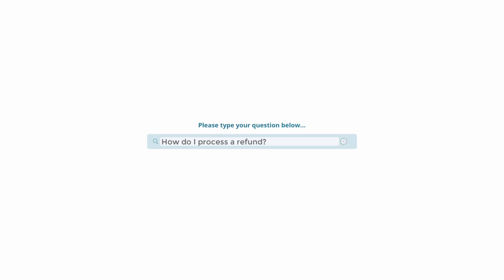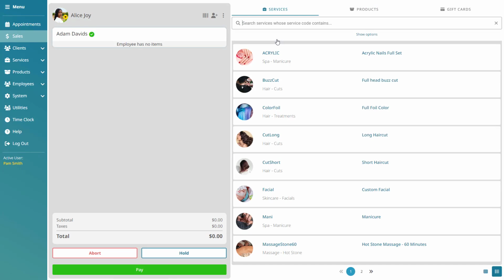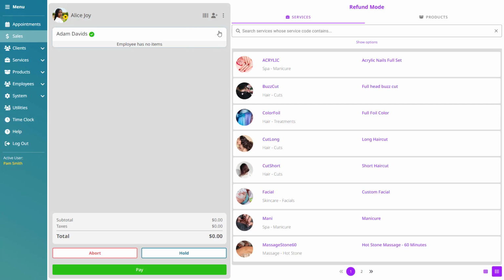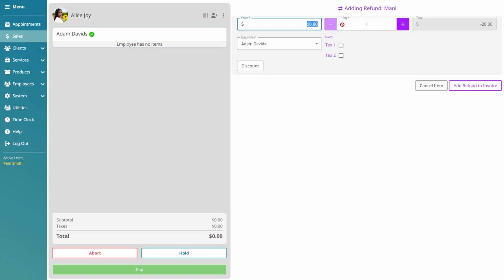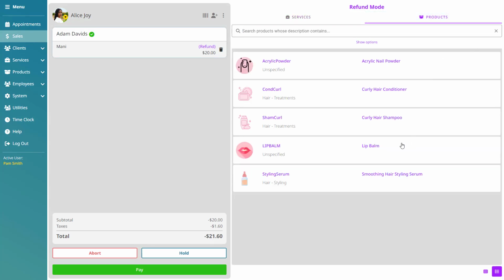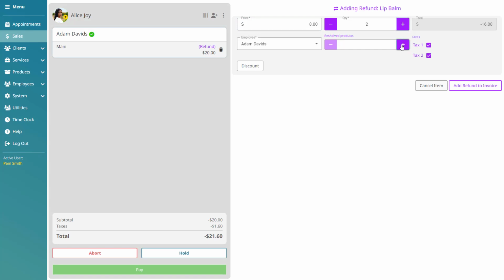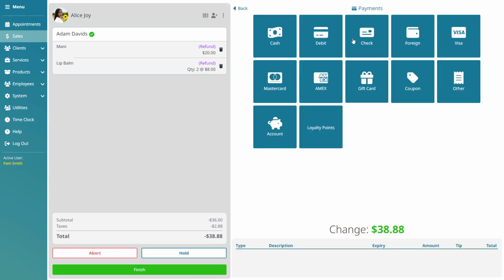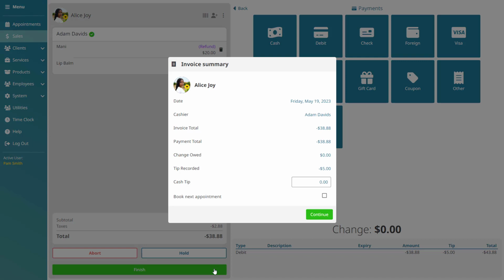How to process a refund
A tutorial on refunds in the Encore Salon & Spa Software.

00:00 Intro
00:10 Creating a new invoice
00:33 Switching to refund mode
00:50 Selecting the item(s) to be refunded
01:51 Choosing the method of payment to refund
02:15 Outro